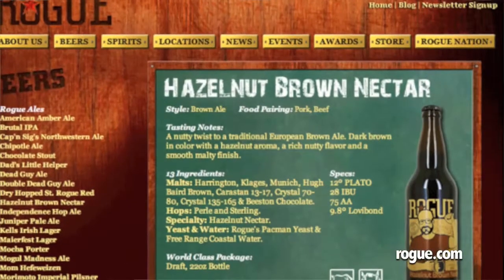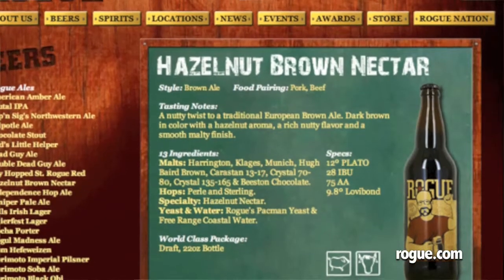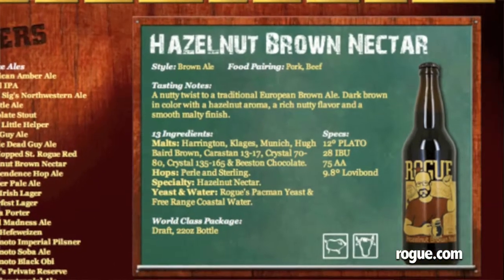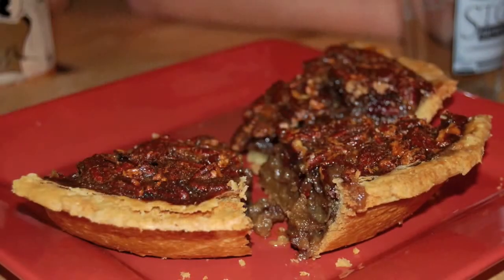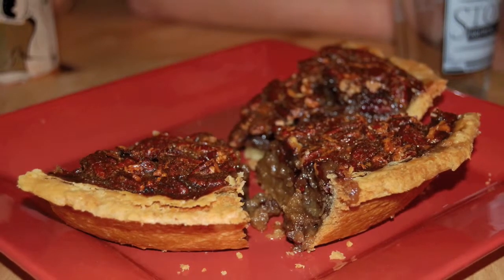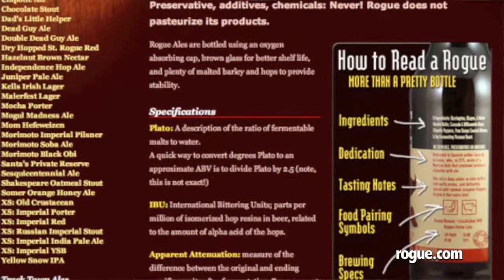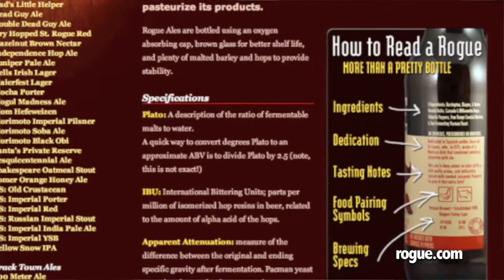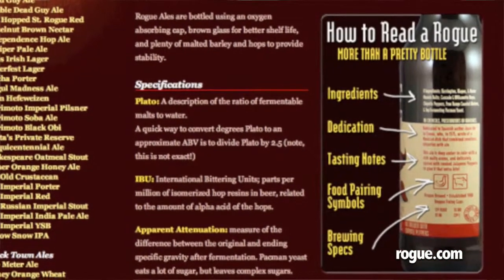Hazelnut Brown Nectar : Rogue Ales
This week we do a favorite of John and Brad's and I get to have an actual new brew on the episode..
You'll have to watch to see what happens, but it is not likely what you expect.

We pair the beer with Pecan Pie, and get to talk about craft beer explorations that don't always work out the way you want them too.

Stay Safe & Drink Beer!